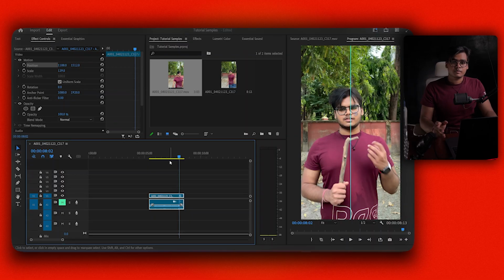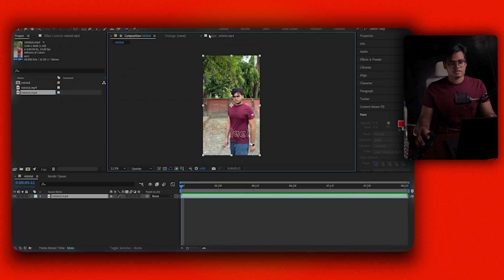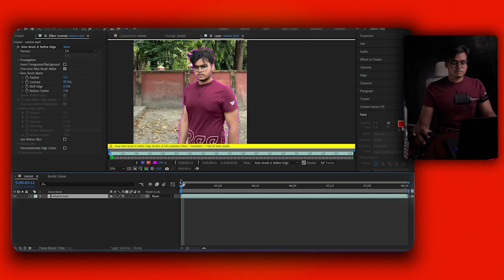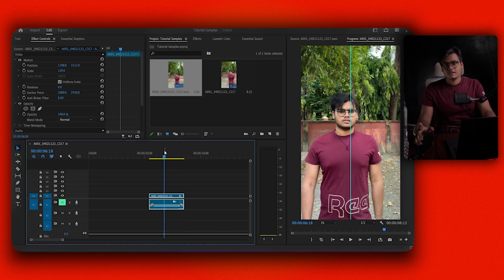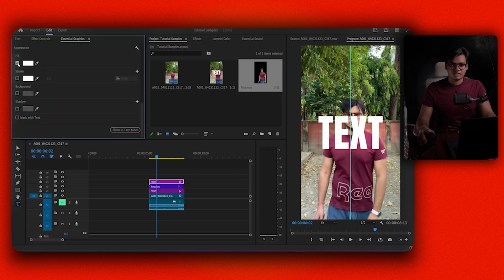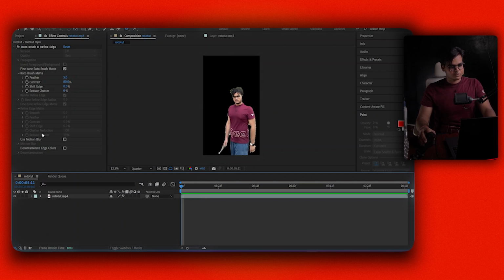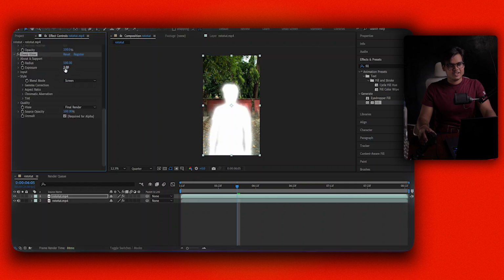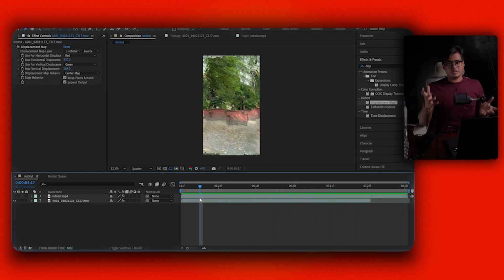How to Create The Viral Masking Effect in Premiere Pro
My Other Editing Packs

Timestamps
0:00 : Intro
0:56 : Tutorial